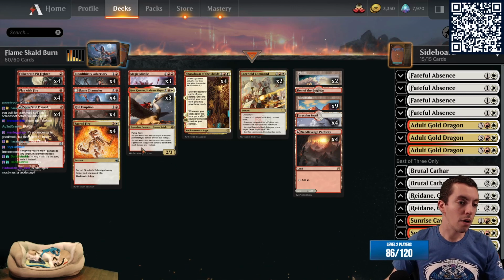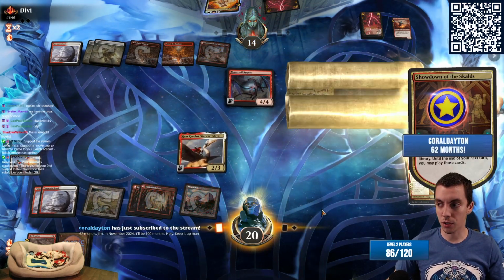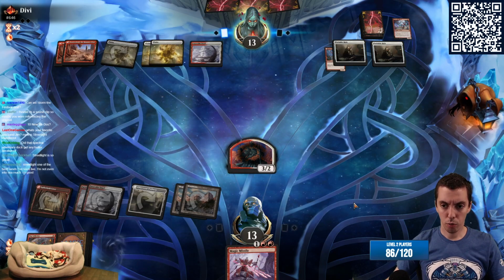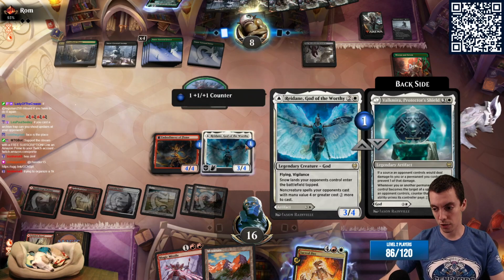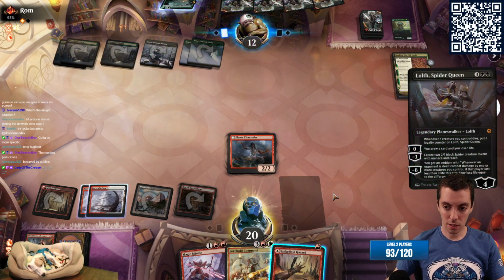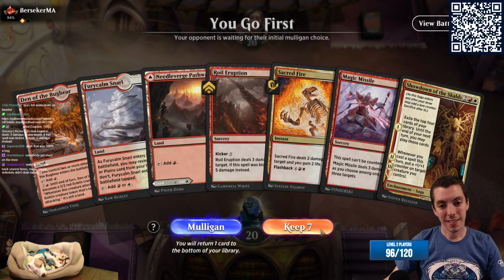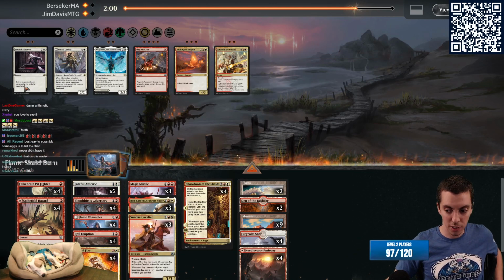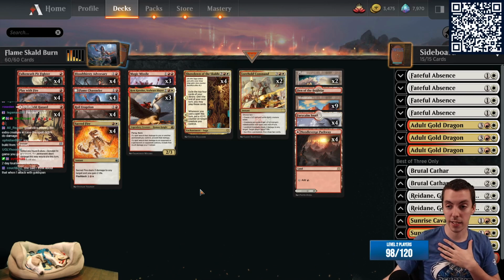(Standard) ⚪🔴 Flame Skald Burn - This Time, Going Upstairs in Best Of Three! 🔥🔥🔥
Flame Skald Burn was in the latest Ten New Brews series and I wanted to give it a second look! Because who doesn't love going Upstairs? This time, we take it through the Best Of Three ladder to see- is Burn a viable archetype in Standard?

0:00 - Deck Tech
3:30 - Match One vs. Boros Aggro
21:44 - Match Two vs. Golgari Ramp
38:56 - Match Three vs. Izzet Dragons
1:02:55 - Closing Thoughts

Jim Davis
Ten New Brews
Flame Skald Burn

Deck
2 Plains
9 Mountain
4 Roil Eruption
4 Spikefield Hazard
4 Needleverge Pathway
4 Showdown of the Skalds
2 Lorehold Command
4 Furycalm Snarl
3 Magic Missile
1 Den of the Bugbear
4 Bloodthirsty Adversary
4 Falkenrath Pit Fighter
4 Flame Channeler
4 Play with Fire
3 Rem Karolus, Stalwart Slayer
4 Sacred Fire

Sideboard
3 Adult Gold Dragon
4 Fateful Absence
2 Reidane, God of the Worthy
1 Den of the Bugbear
2 Brutal Cathar
3 Sunrise Cavalier